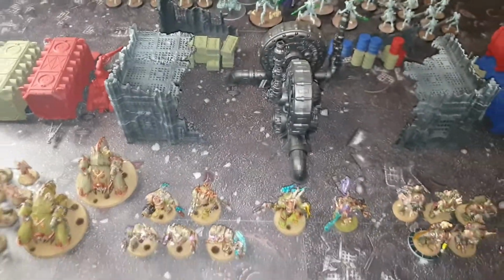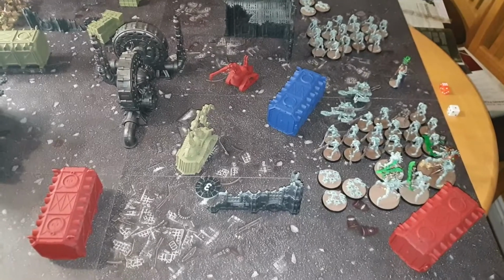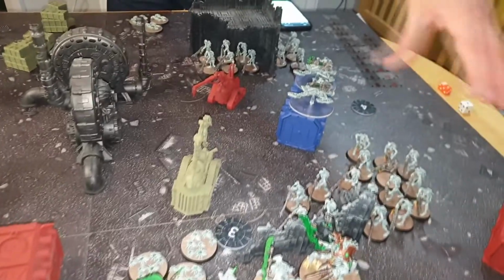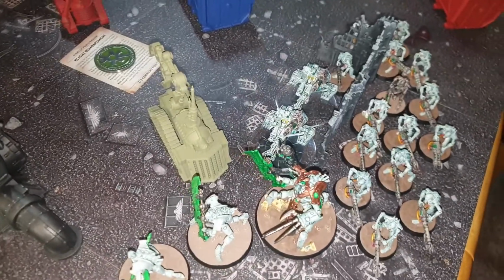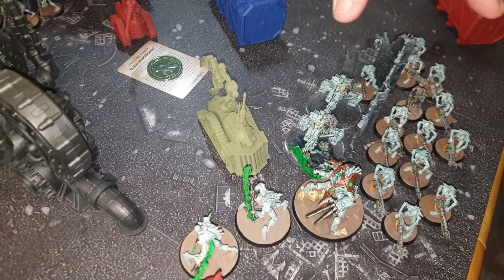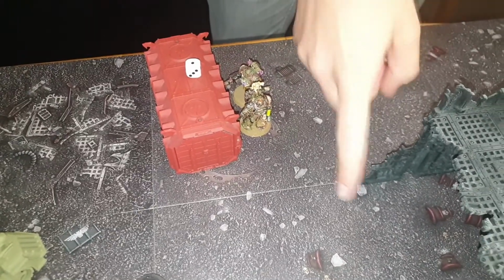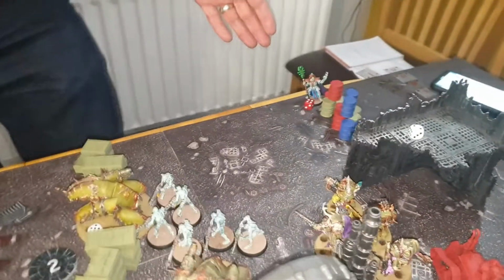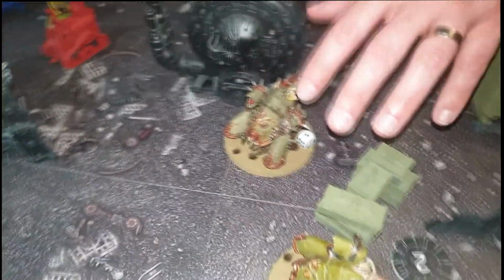Battle Report: Necrons Vs Death Guard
Join Shane & John in Iron & Ceramites 1st BATTLE REPORT!

This week Shane's Necron take on Johns Death Guard in a 1000 point game.

Incursion- Forward Push.
Who do you want to see emerge victorious??

As always please let us know what you thought of the episode in the comments below!

Or if you really like us we also have a Patreon where you can support us with a small monthly donation where all the money will be put back into evolving our content! As a thank you we will share your name/hobby account during the credits of our videos.

So regardless of whether you are a new recruit or a seasoned veteran of man campaigns, listen along and join the conversation and lets all share the hobby love.

Join us as we enter the warp without an astropath.

Check us out on Instagram to see the models we spoke about during this episode!